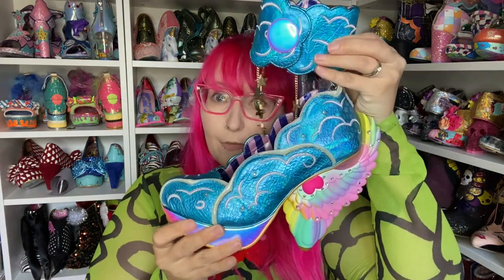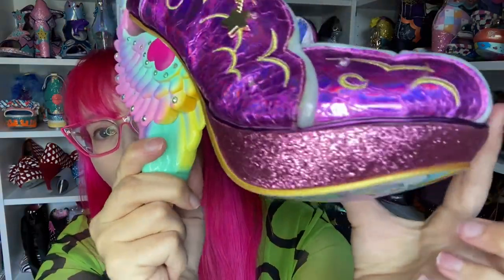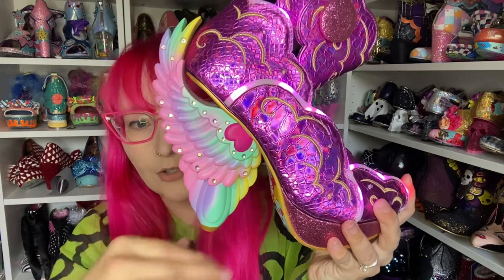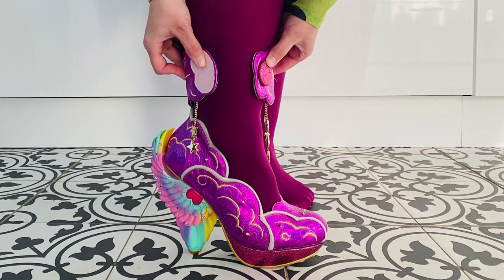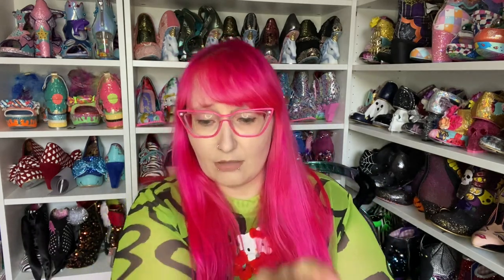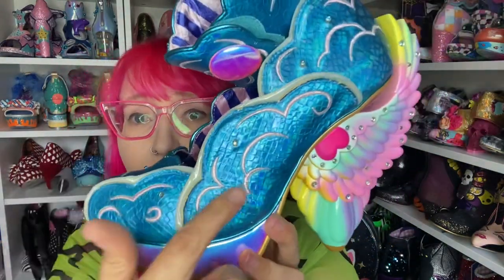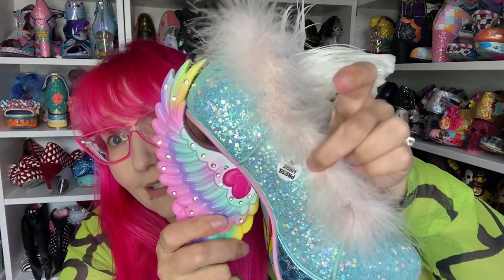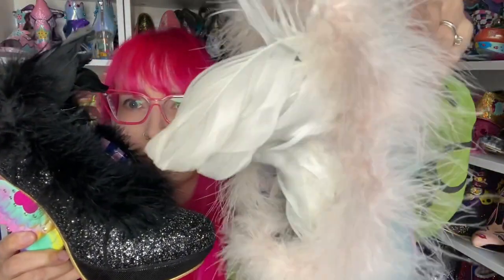My Most Disappointing Launch? Here is why! Irregular Choice - Rainbow Wings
Irregular Choice have launched their Rainbow Wings collection. I discuss if these £300 heels are really worth the money and if they have missed the mark with this one!

What do you think? Was I fair in the video or taking it too personally?

Strap length:
At it's longest (with the full velcro on show) 11inchs
At it's shortest - 10 inches.